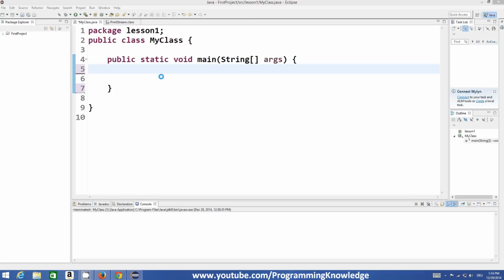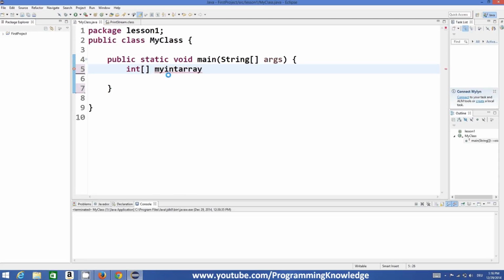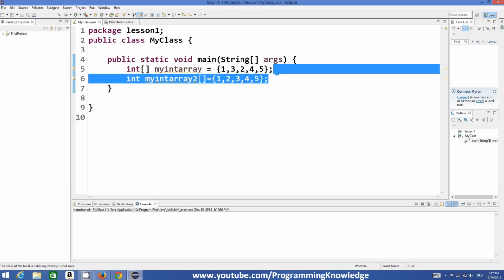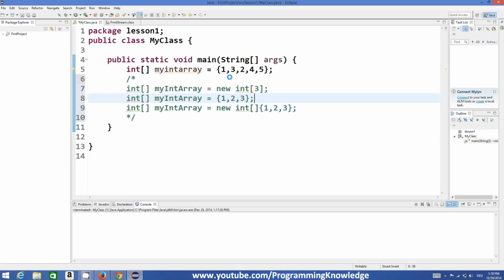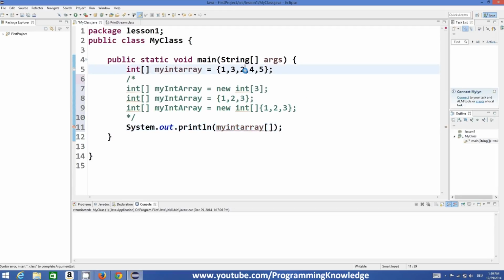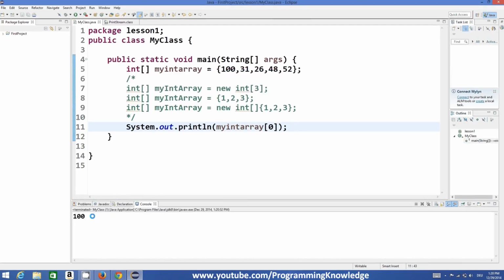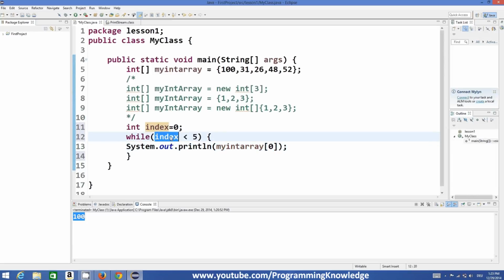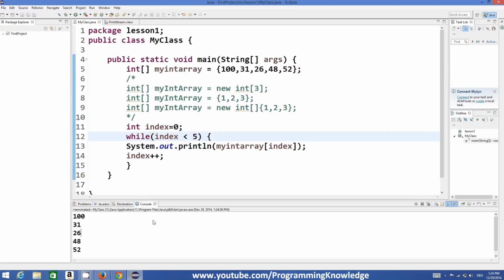Java Tutorial For Beginners 13 Arrays in Java Full HD